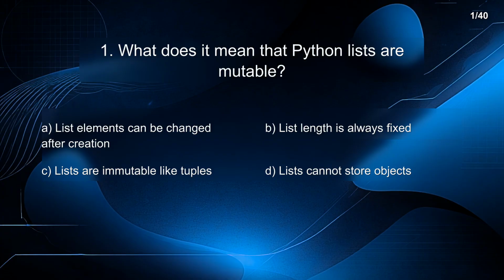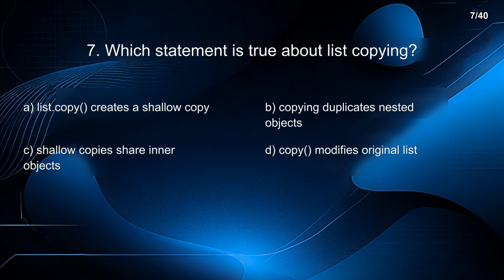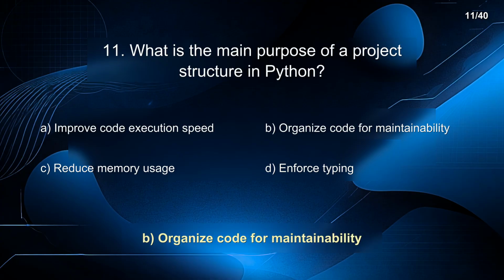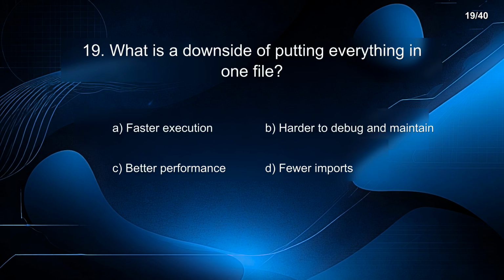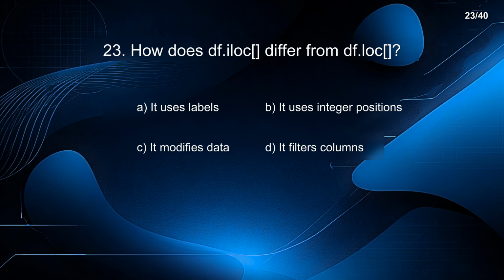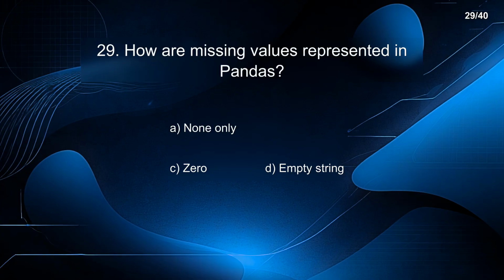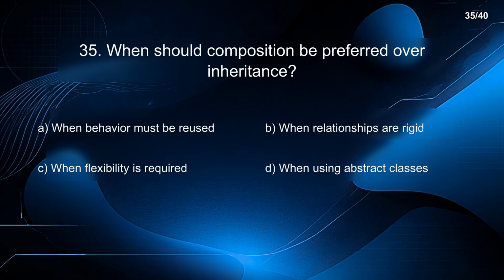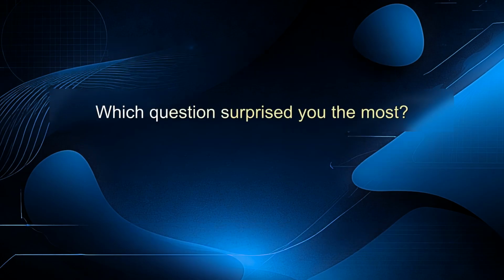What This Test Quietly Exposes — Understanding Test | Machine Learning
A complete long-form quiz built for focused learning. Covers machine learning concepts that influence real outcomes. Designed to improve reasoning consistency across sessions. Built for people focused on long-term growth.
Included in a consistent quiz series supporting Data Science learning.

🎵 Music licensed by Pixabay:
Song: Technology Innovation Music